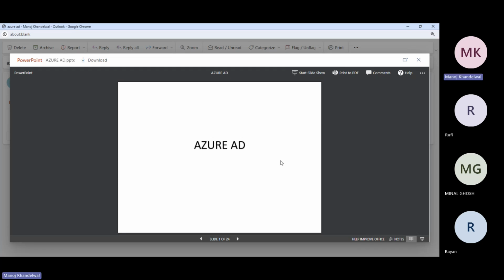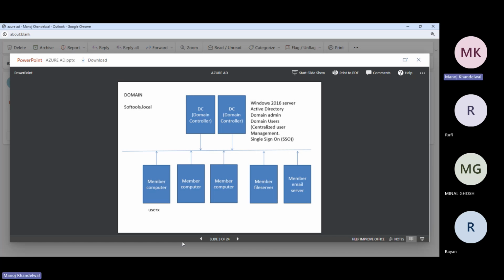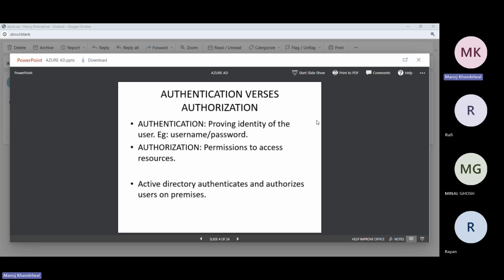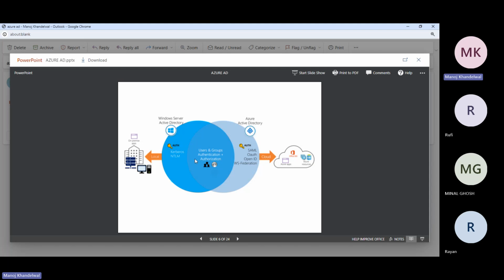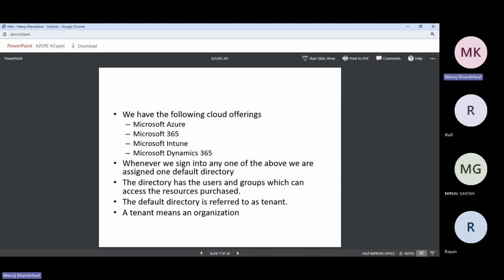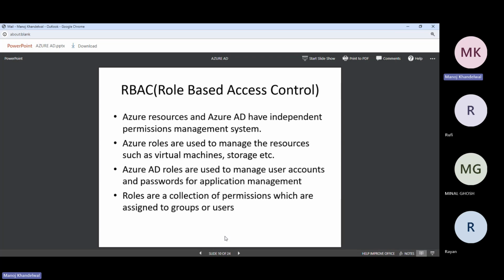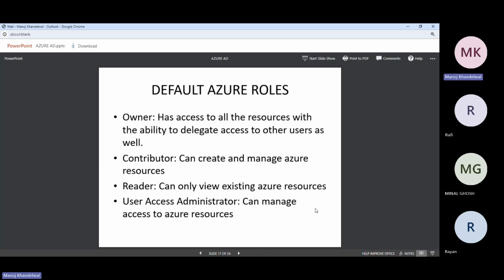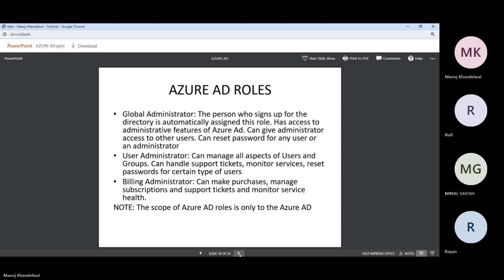AZURE ACTIVE DIRECTORY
AZURE ACTIVE DIRECTORY explained by Manoj Khandelwal Softools Computers